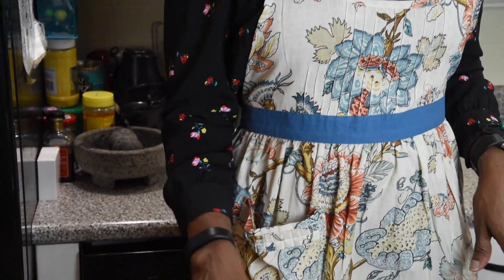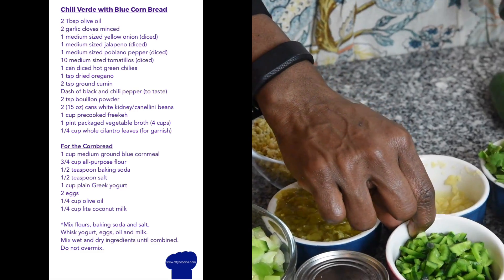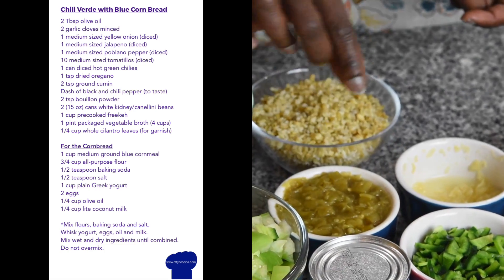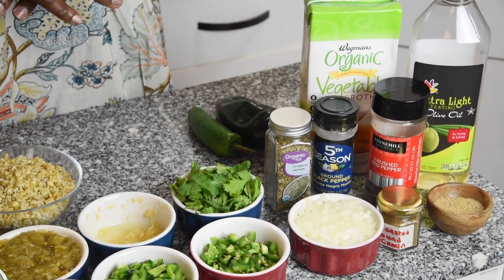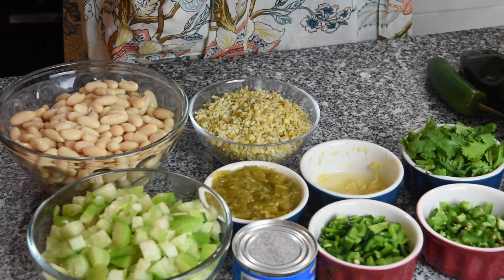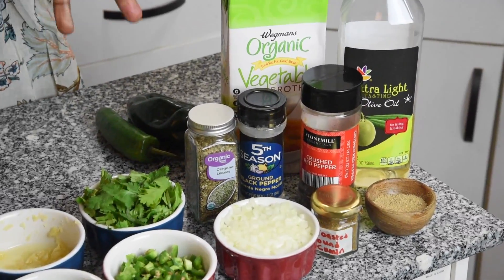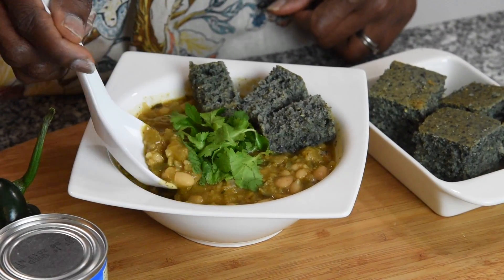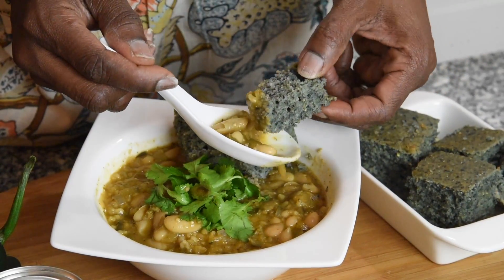Chili Verde with Azulish Corn Bread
This video is about Chili Verde with Azulish Corn Bread